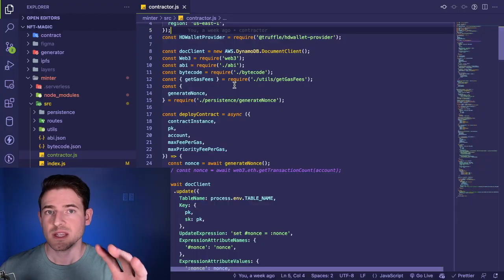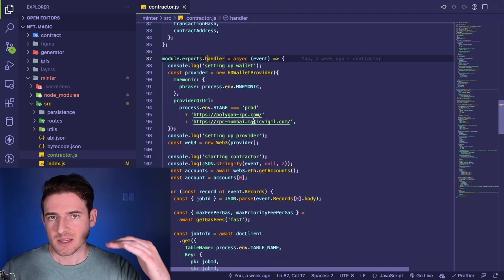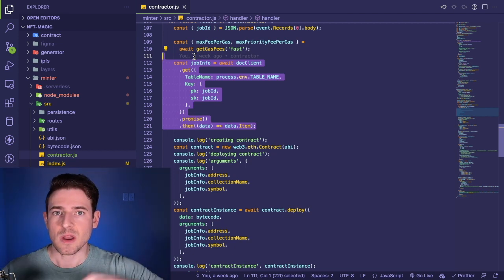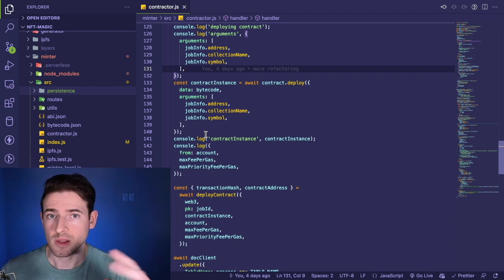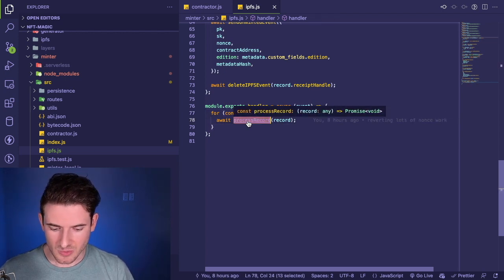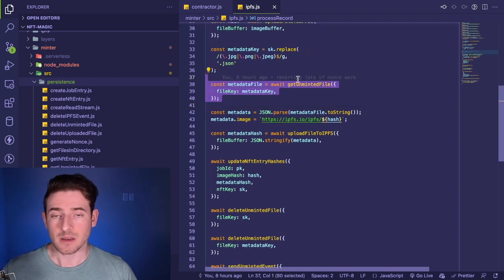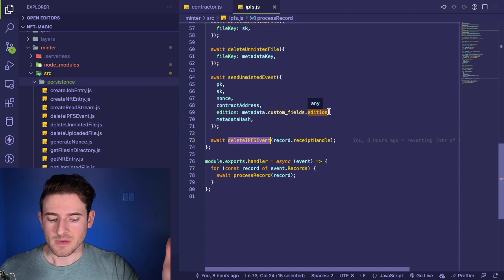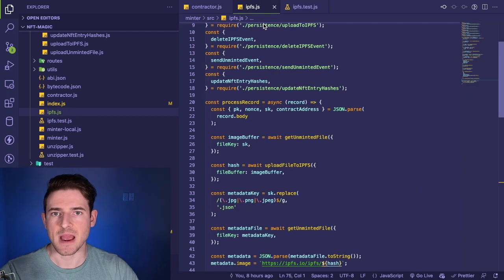This is what bad code looks like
I'm just sharing some code I wrote to explain my process of ugly prototype code and how I potentially turn it into cleaner code.  There are a ton of ways to keep code clean, and I've seen engineers waste days trying to make code "perfect".  Honestly, just make it good enough, cover it with tests, and move onto the next feature your business needs.

00:00 intro
00:56 dirty code
5:08 clean code